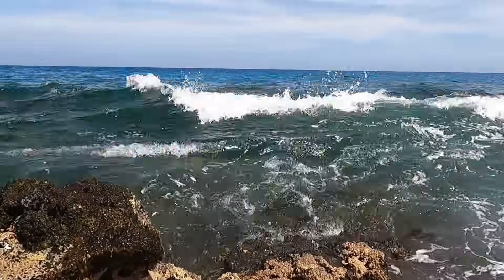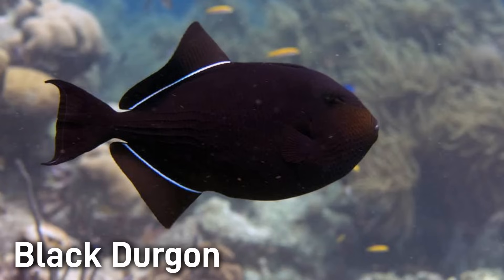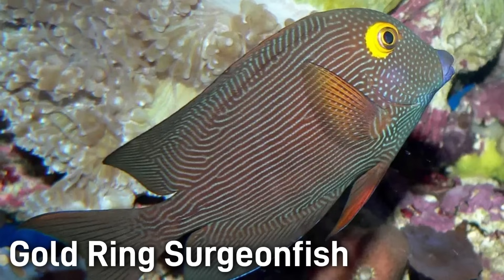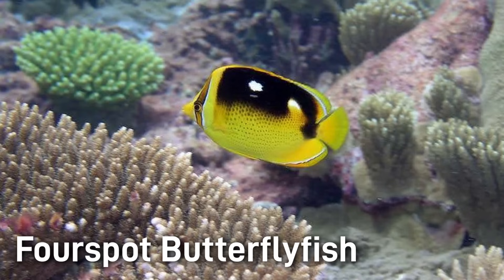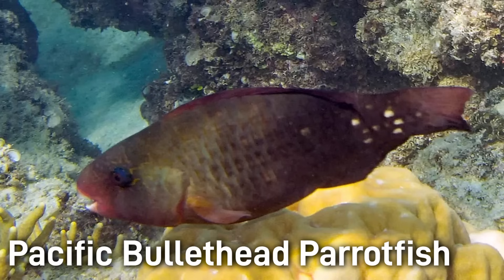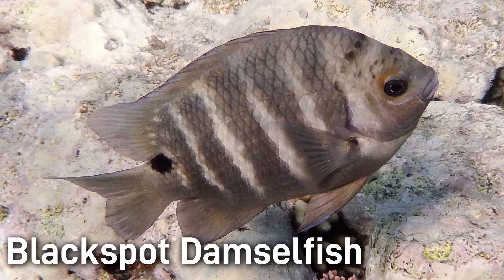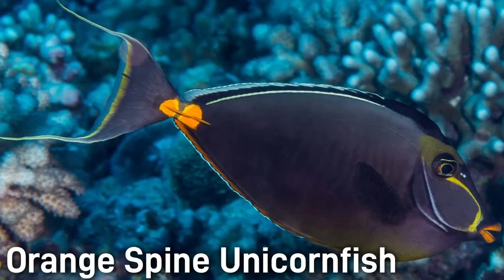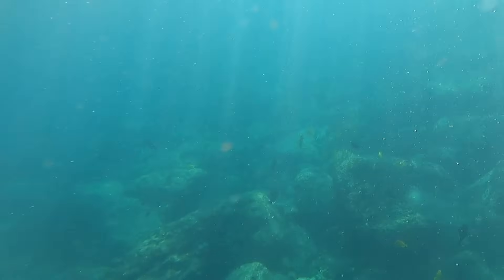A Guide to Hawaiian Reef Fish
This video goes over the species of reef fish that you are most likely to see while snorkeling in the Hawaiian islands. The video gives a brief description of the physical characteristics of over 30 common fish. The second half of the video follows me along on my snorkeling experience as I fish among these fish.

Fish discussed in the video include:
Yellow Tang
Sailfin Tang
Black Durgon/Triggerfish
Reef/wedgetail Trigger Fish
Convict Surgeonfish
Orange Band Surgeonfish
Gold ring Surgeonfish
Raccoon Butterflyfish
Ornate Butterflyfish
Longnose Butterflyfish
Threadfin Butterflyfish
Four Spotted Butterflyfish
Saddleback Butterflyfish
Christmas/ladder Wrasse
Saddle Wrasse
Bird wrasse
Pacific Bullethead Parrotfish
Redlip Parrotfish
Hawaiian white spotted Toby
Spotted Trunkfish/Spotted Boxfish
Hawaiian Sargent damselfish
Black spot Damselfish
Double Bar Goatfish
Manybar Goatfish
Yellow Striped Goatfish
Moorish Idol
Orange Spine Unicorn fish
Trumpetfish
Cornetfish
Peacock Grouper